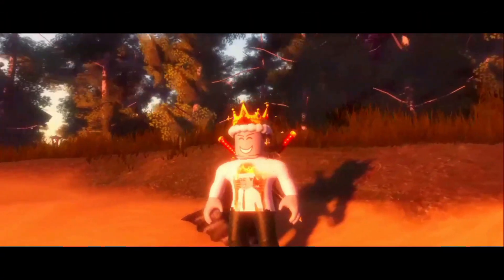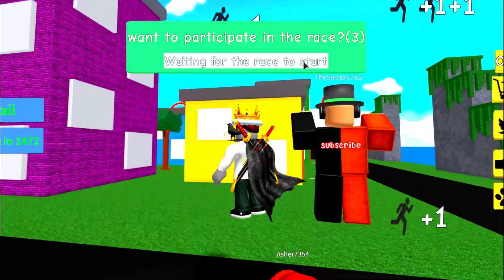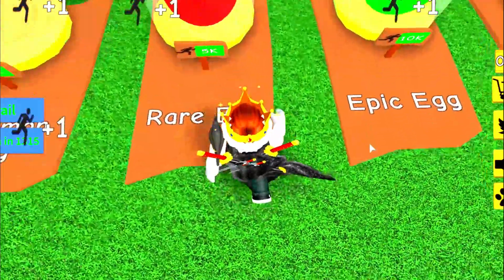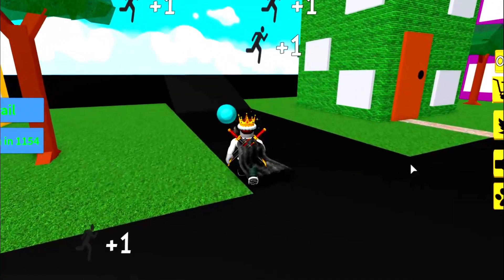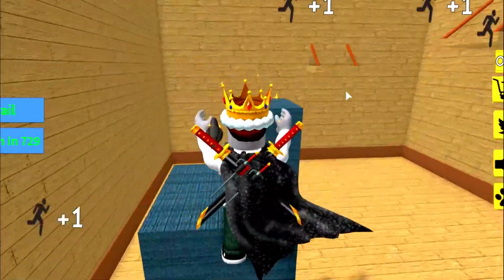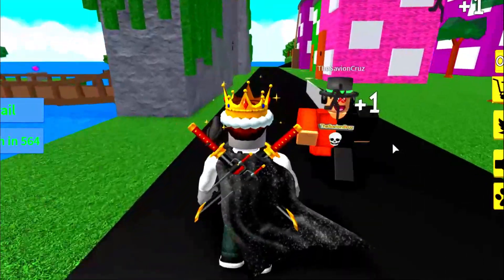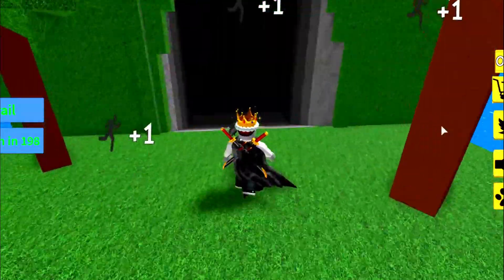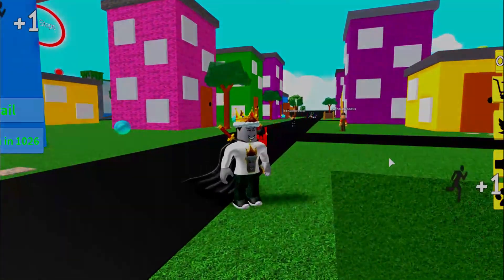WOW! THIS GAME IS JUST LIKE SPEED CITY! (Roblox)